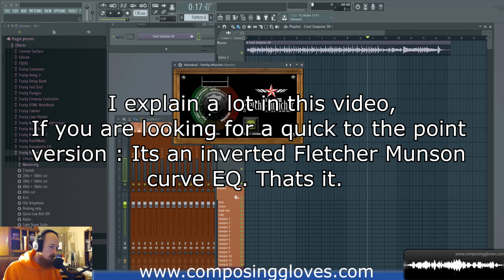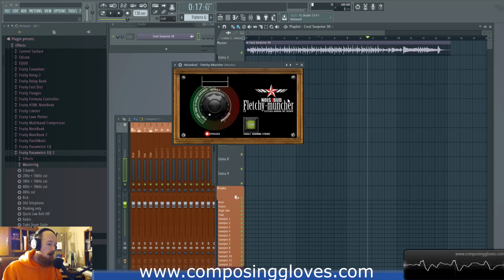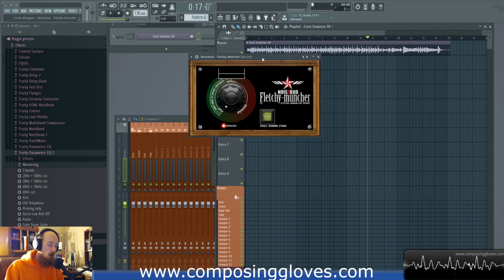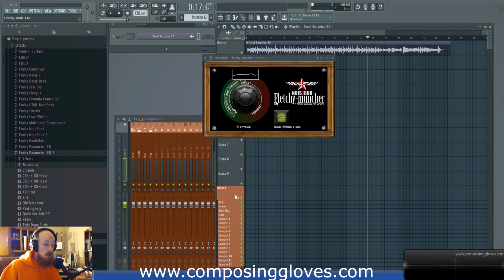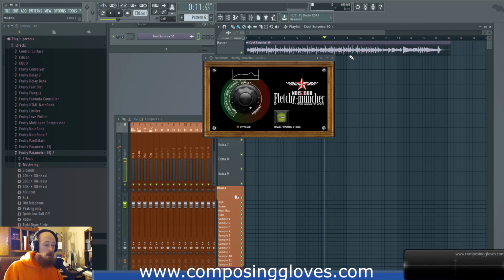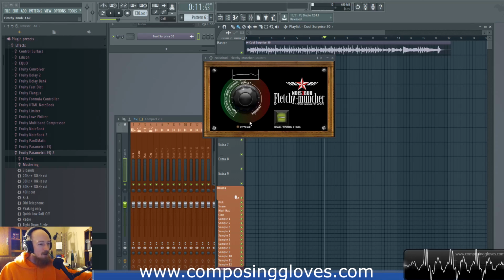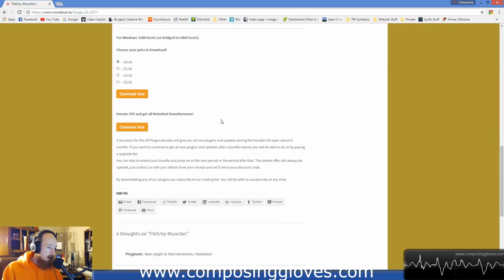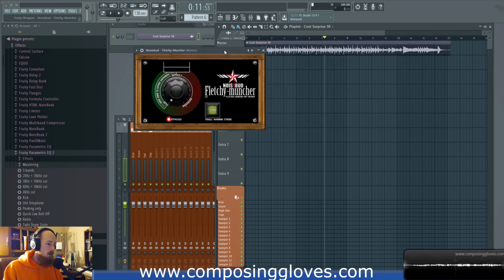Free VST - Fletchy Muncher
Its a great concept and useful for the beginner, but REFERENCE, REFERENCE, REFERENCE.